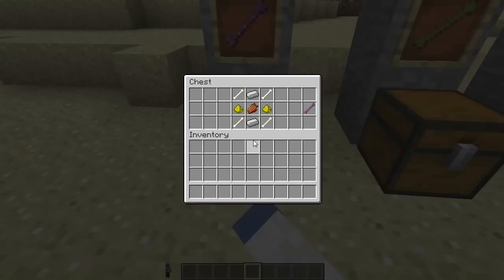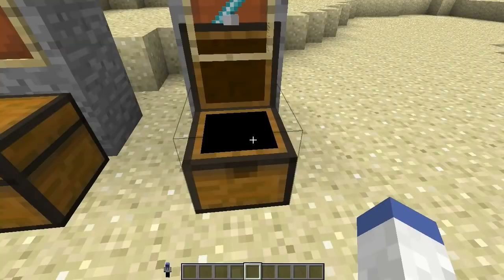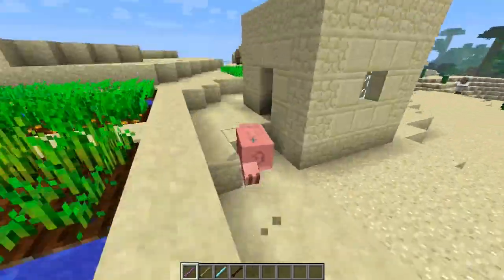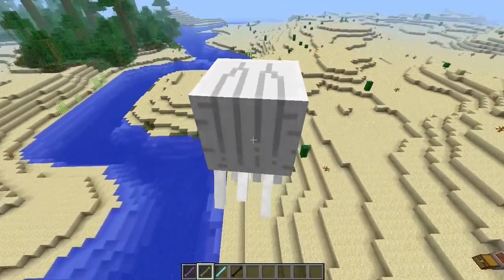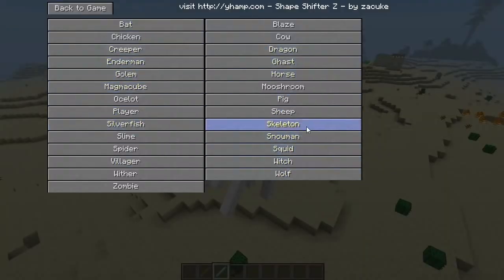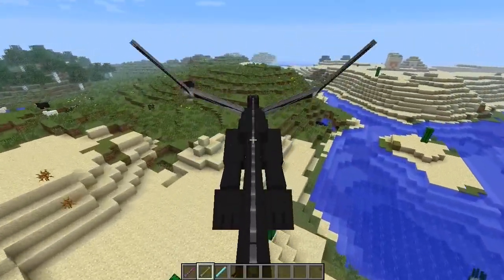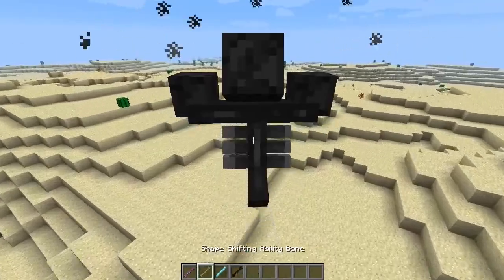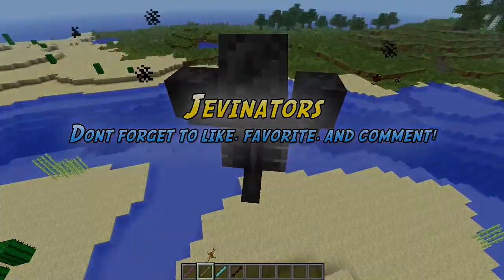Minecraft Mod Showcase - SHAPE SHIFTER MOD! | iJevin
Today in our video we work on the farm area some more.  We make a fishing dock and some other fun stuff!

Thanks to mark for the 3D models.

►––– Support –––◄

►––– Links –––◄